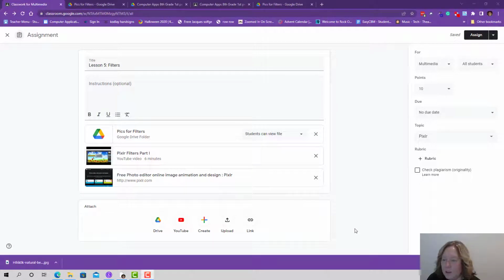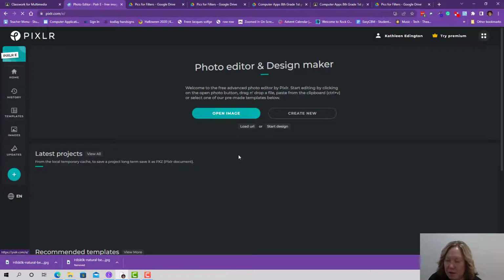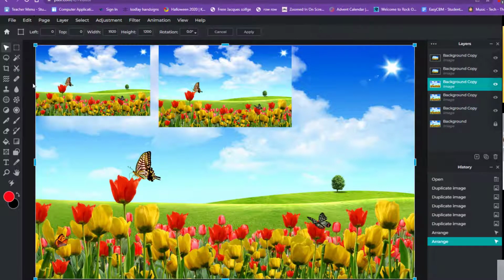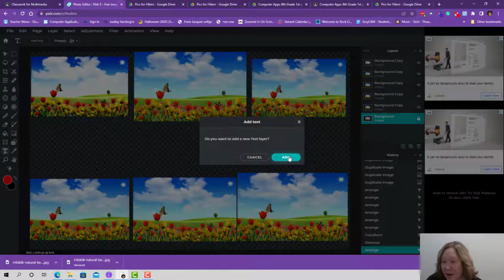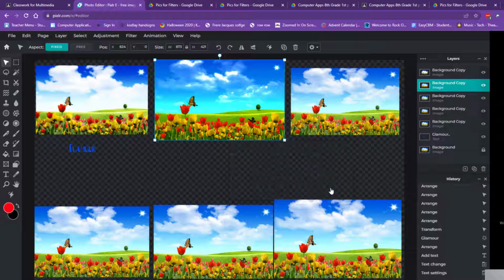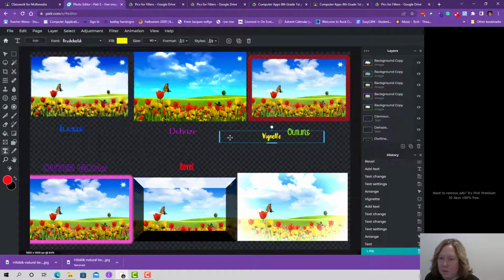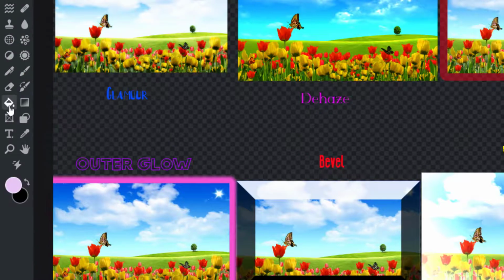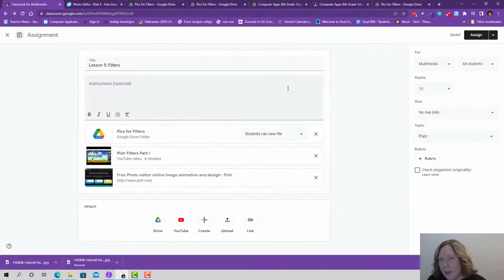Filters in pixlr